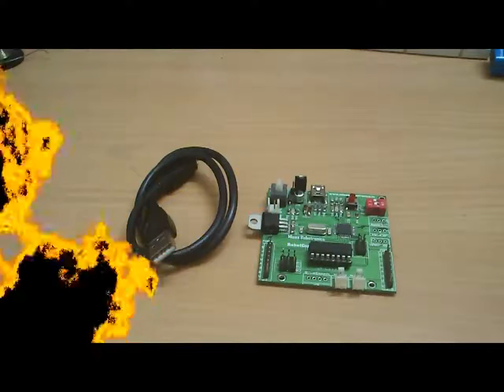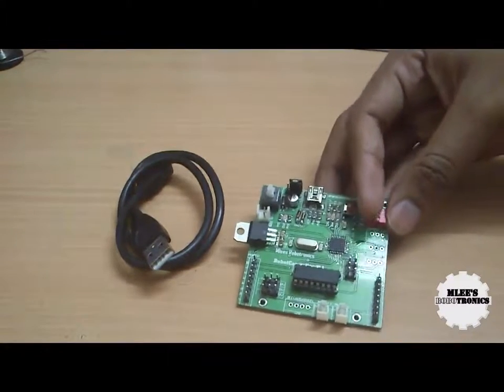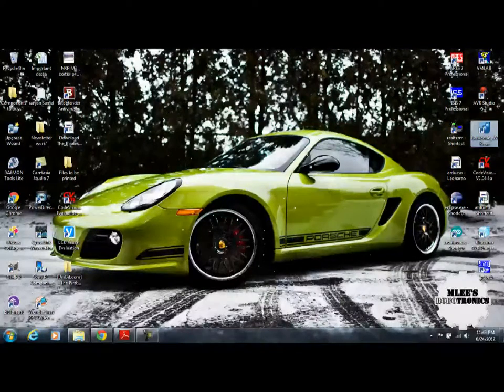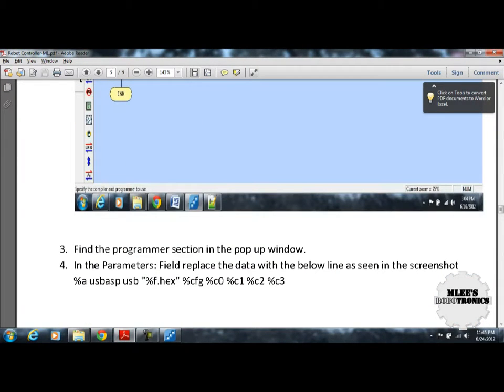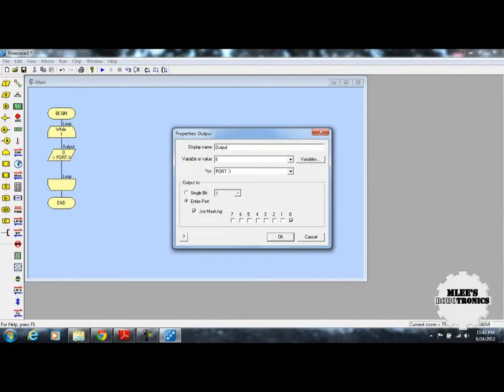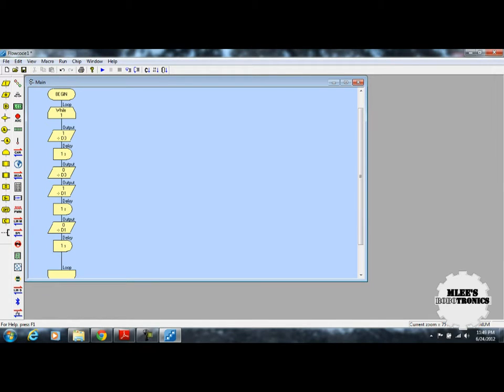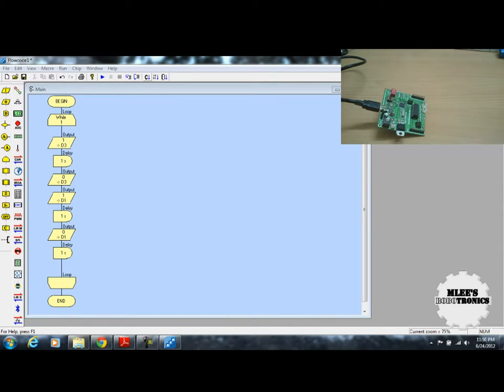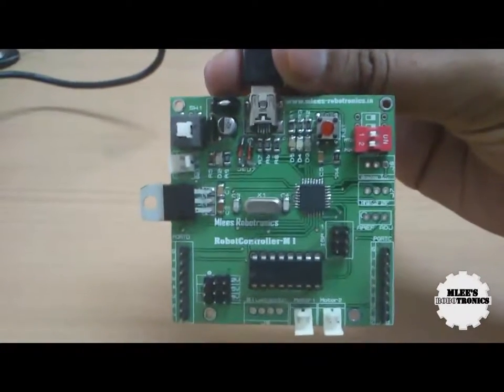Robot Controller -M1: Using Flowcode AVR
The video shows the steps involved in setting up Flowcode AVR for use with  arduino compatible AVR atmega based Robot Controller -M1 board.
The video also shows designing a flowchart using flowcode for blinking a LED and programming the RBC-M1.